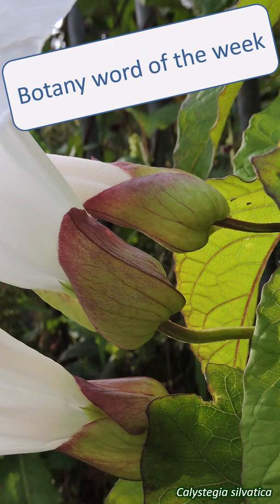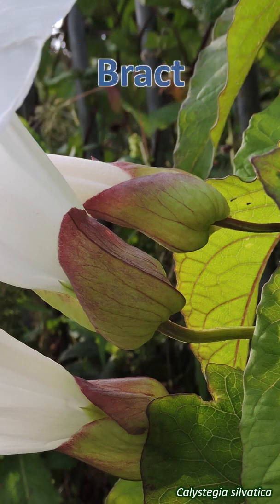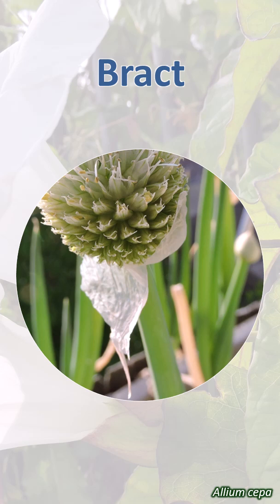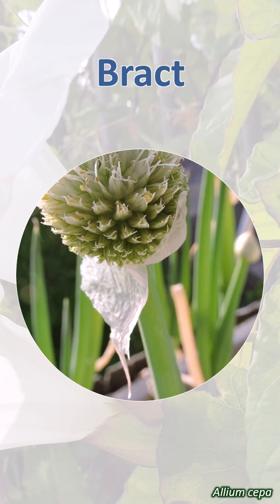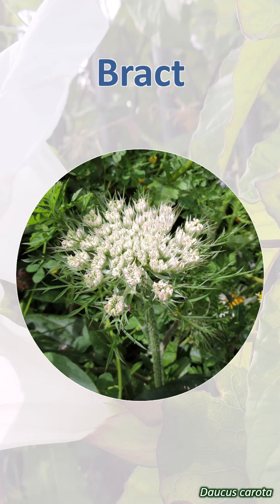Bract - botany word of the week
Botany word of the week is…bract.

Bracts are modified leaves that sit under an inflorescence or flower while the flowers are developing. Bracts vary in appearance and number between plants. They can look like leaves, such as in Mentha, the mints; be papery like in Allium, the onions and garlics, or be petal-like, as in Cornus suecica, Dwarf Cornel.

They may protect the flowers or act to attract pollinators.

Some groups of plants, notably the Apiaceae or carrot family, have complex inflorescences with multiple set of bracts. In a compound umbel, the organs below the main umbel are referred to as bracts. The ones beneath each secondary umbel are called bracteoles.